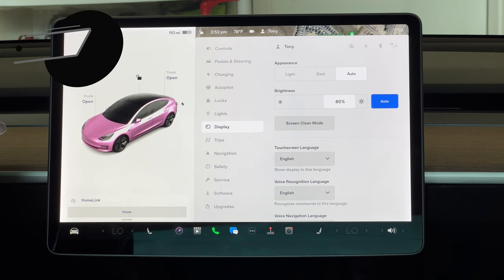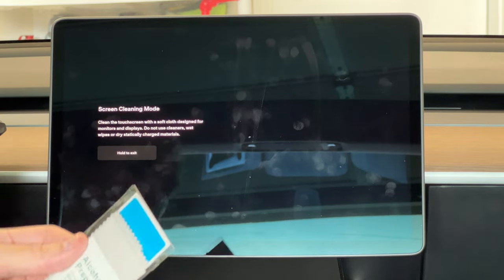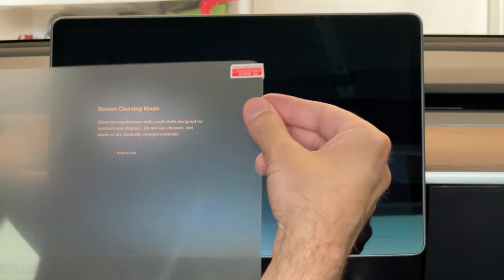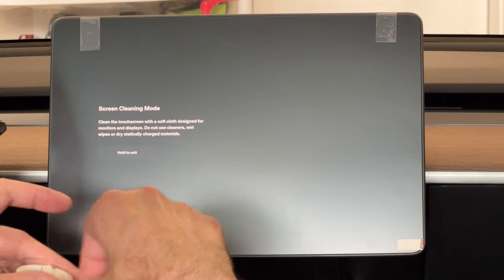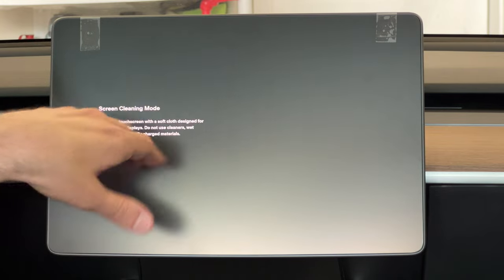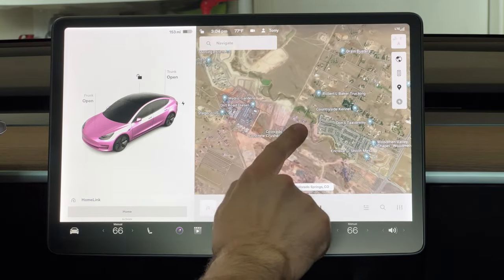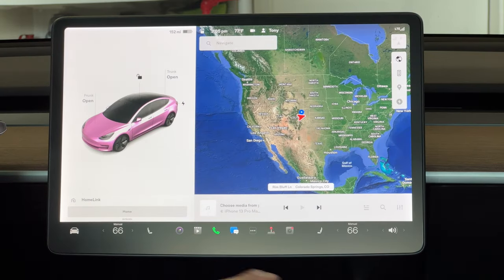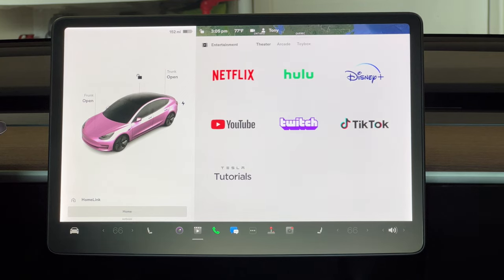Tesla Model 3 Anti-glare Glass Screen Protector - Install & Review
VIHIMAI Tesla Model Y Model 3 Tempered Glass Screen Protector

Laser Cut & Precise Match: Made specifically for Tesla Model 3 and Model Y, Full coverage perfect fitting.
Features: Anti-glare, Anti-oil, Anti-fingerprints, Scratch-resistant, Shock-resistant.
Specifications: 15 inch 0.33mm thickness 9H tempered-glass screen protector.
HD: Receive perfect clarity, Fluid and fast original natural experience.
Easy to Install: Coming with detailed installation instructions, Simple and fast installation.